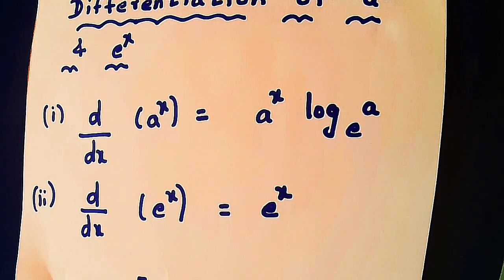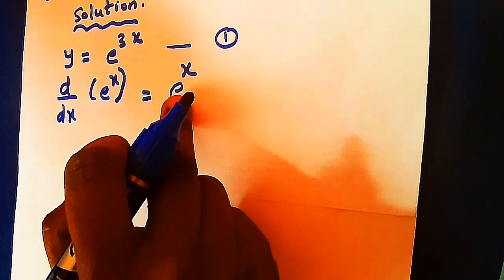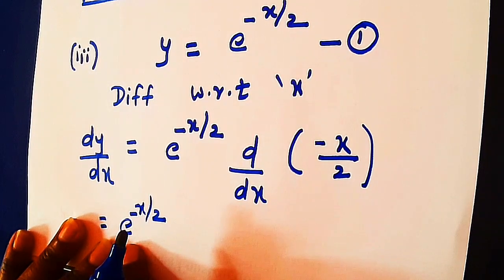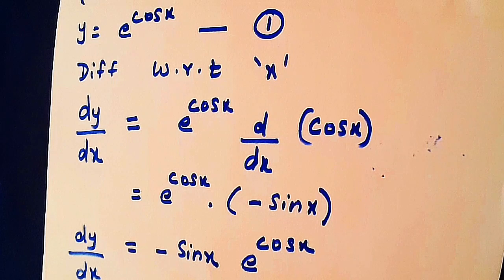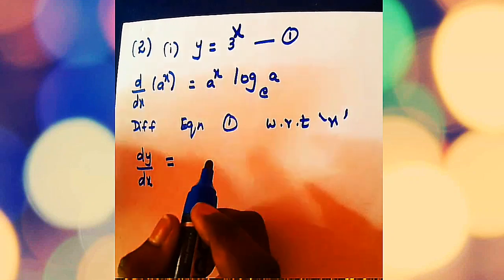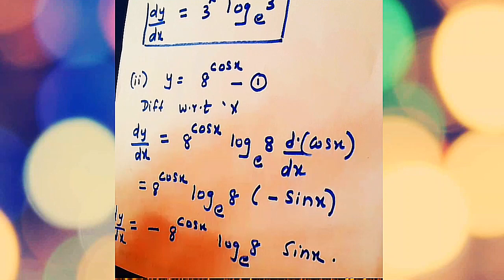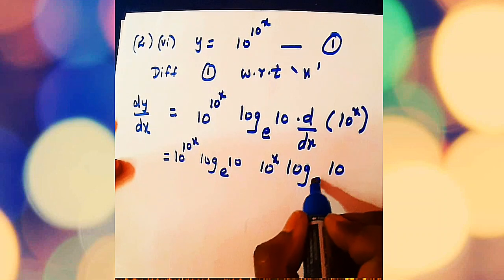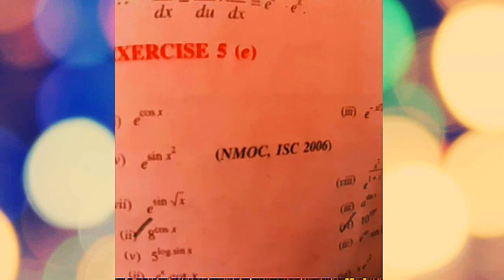Differention if a^x & e^x.